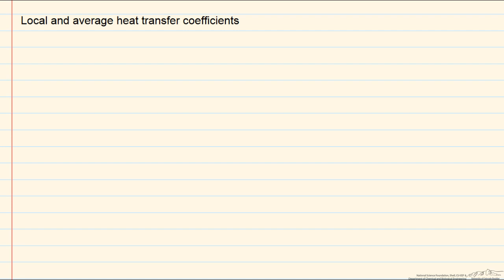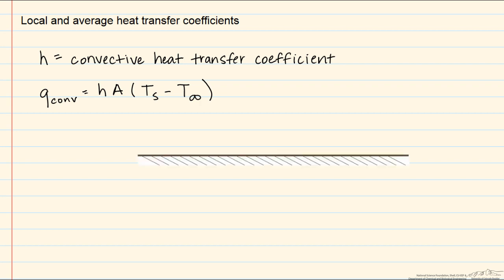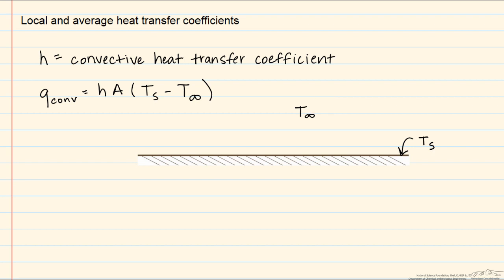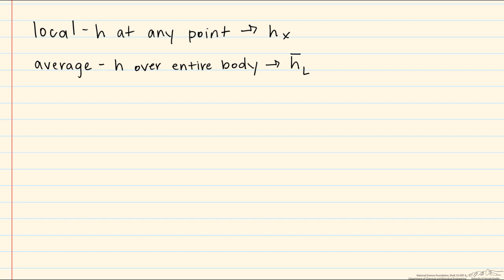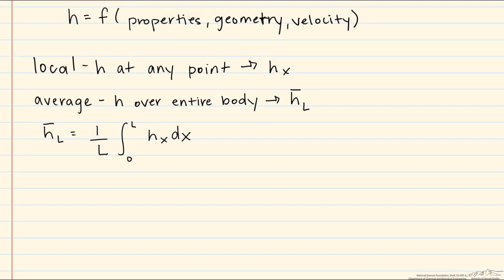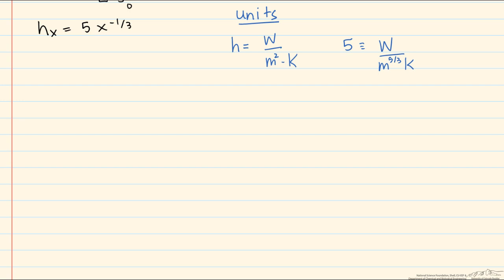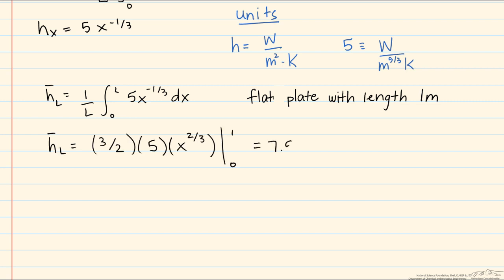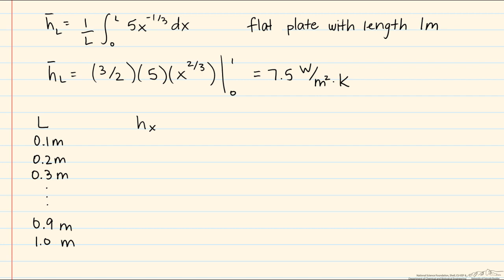Local and Average Heat Transfer Coefficients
Compares local and average heat transfer coefficients. Made by faculty at the University of Colorado Boulder Department of Chemical and Biological Engineering.